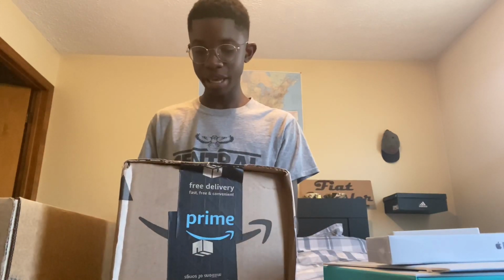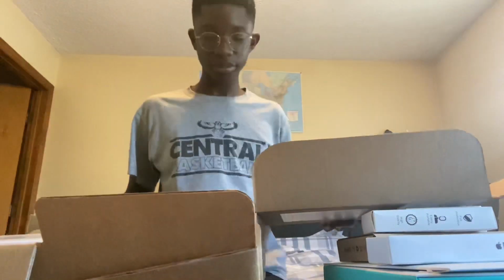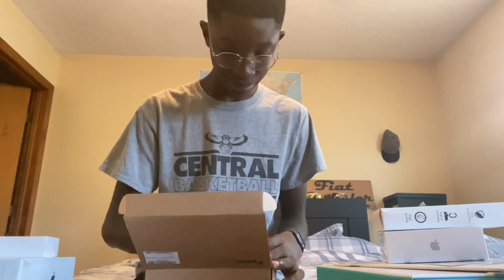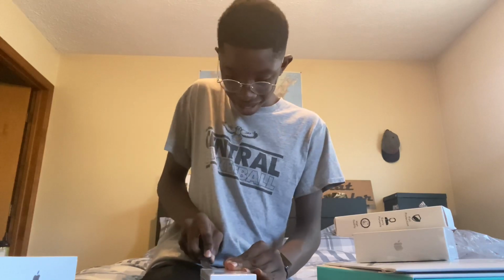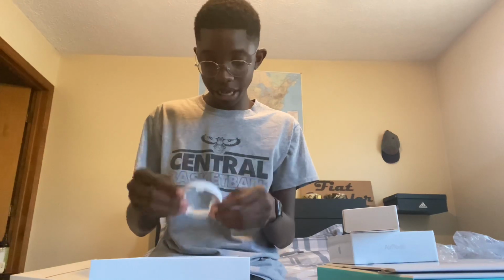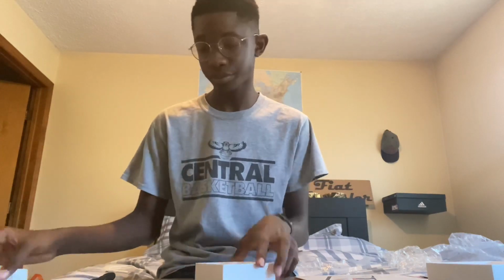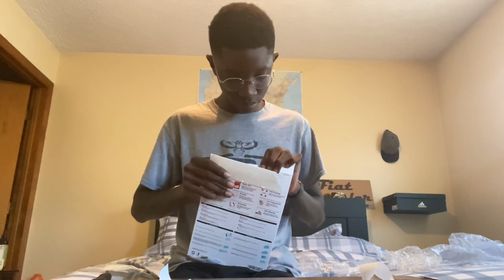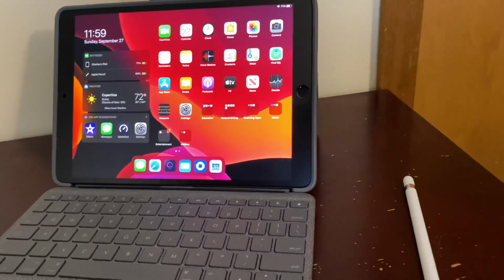iPad Air Unboxing and Accessories